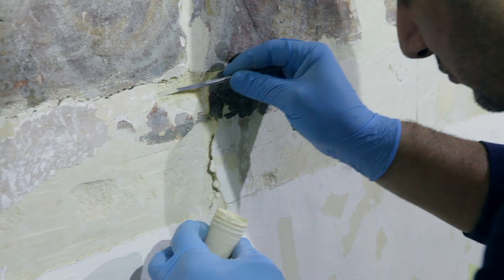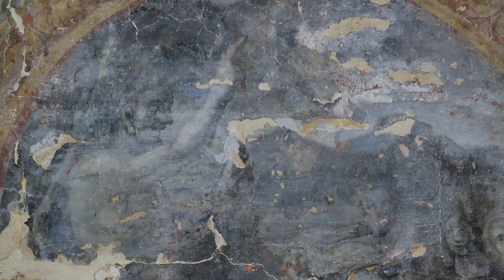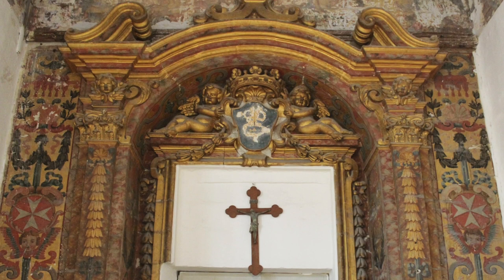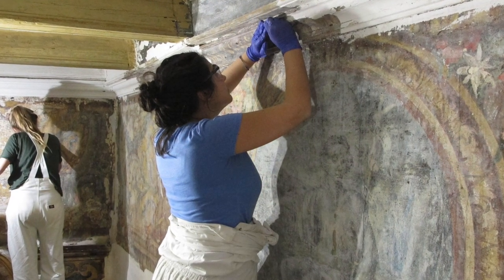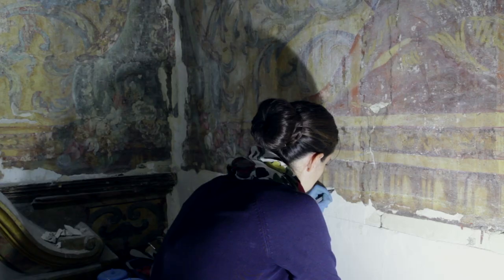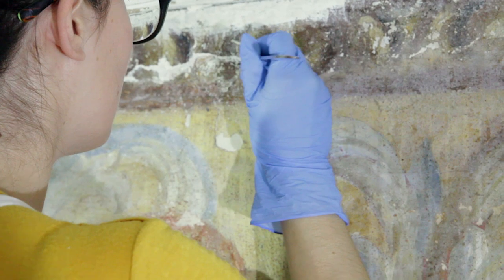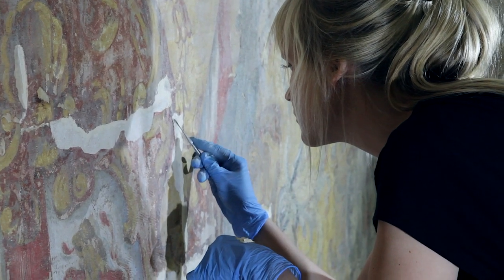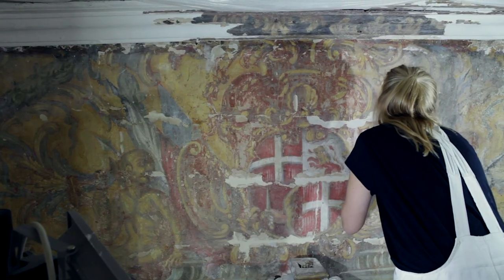Conservation of wall paintings at the Palazzo de la Salle chapel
The Department of Conservation and Built Heritage, at the University of Malta, is raising funds to complete the conservation of the stunning Baroque wall paintings of the Chapel of Palazzo De la Salle, Valletta.

After the hard teamwork carried out in 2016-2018, the final phase of the project will return full legibility and aesthetic value to the paintings, after 300 years of obscurity.

Video produced by the Marketing, Communications & Alumni Office